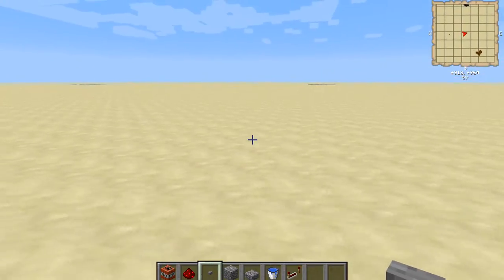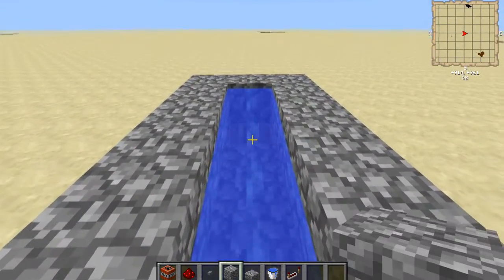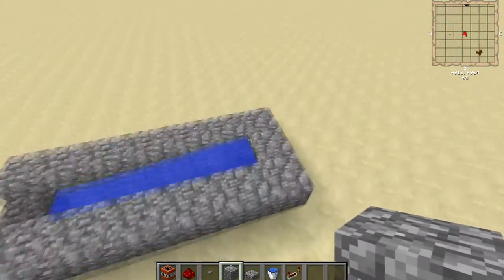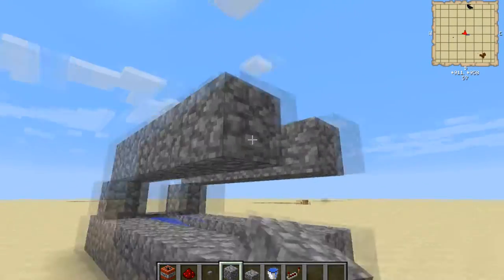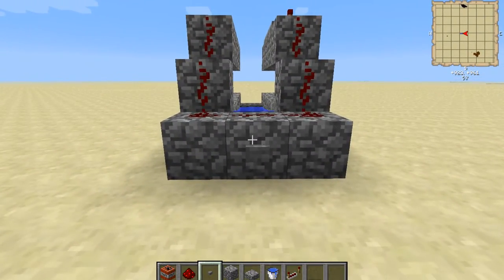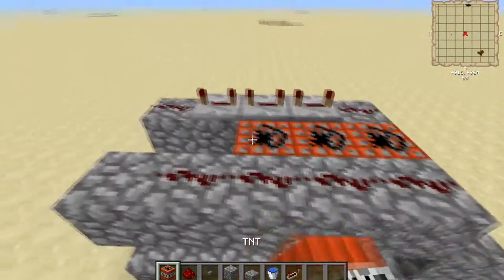TNT Cannon - Choke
Hope you enjoyed the video , I show you how to make a TNT cannon